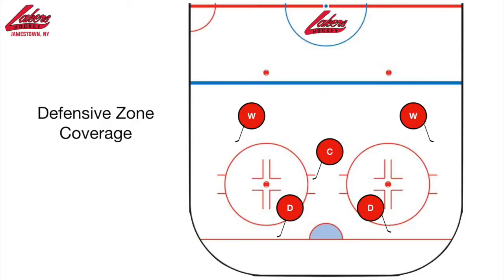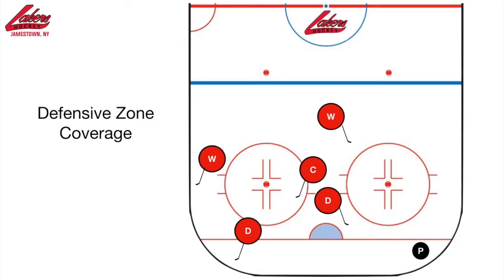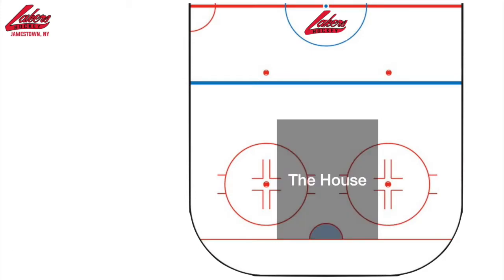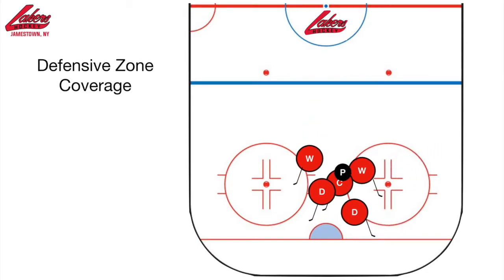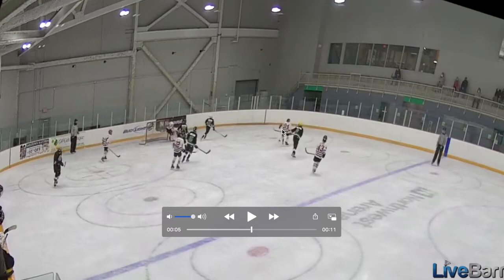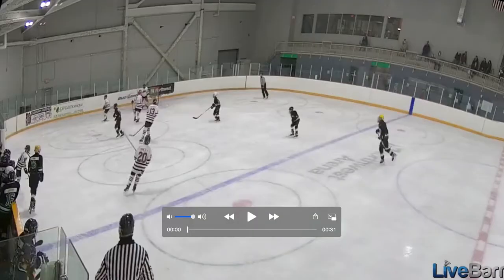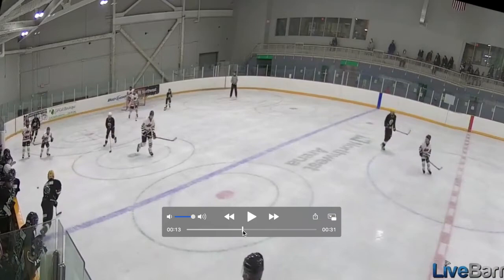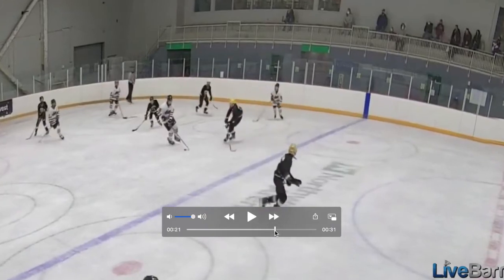Defensive Zone Coverage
Basic defensive zone coverage in hockey.